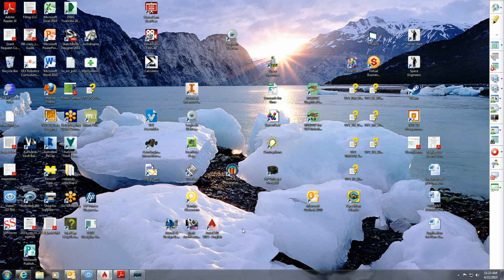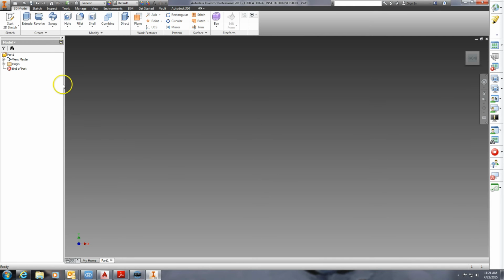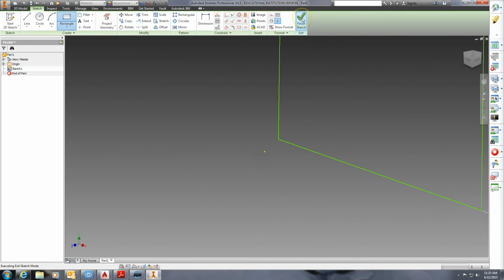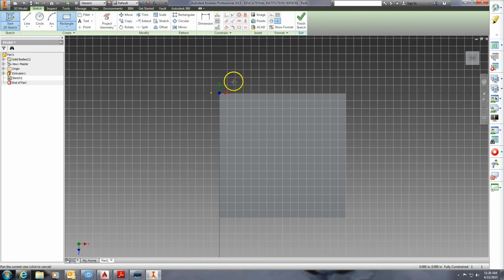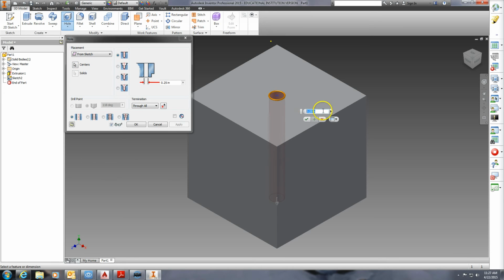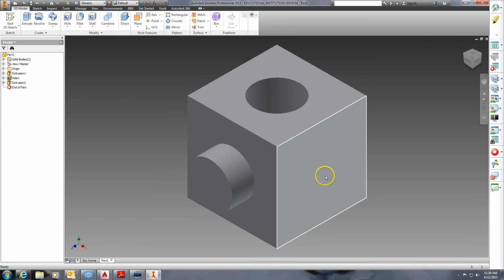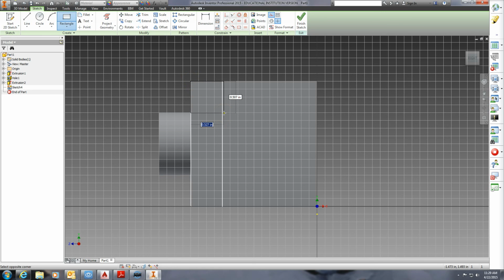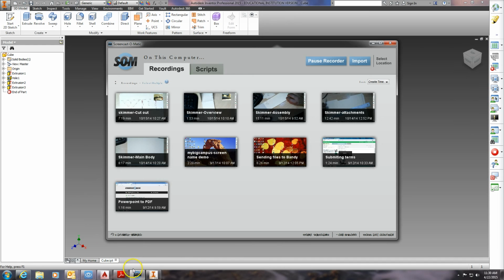1. Inventor Cube-Draw it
This is a video demonstrating how to draw the Cube for Do Right Box Company. a GTT Project!!!